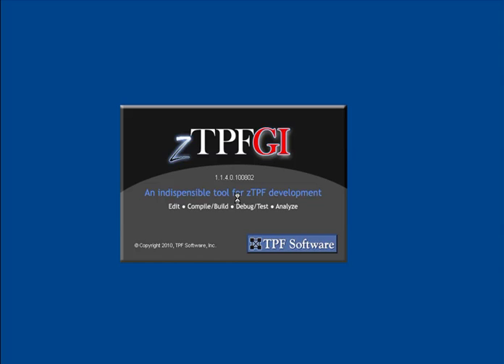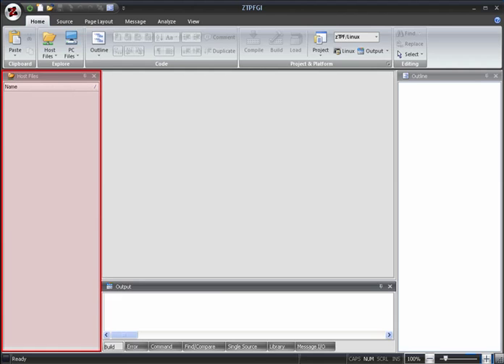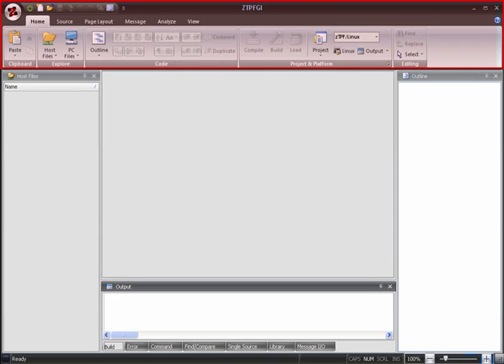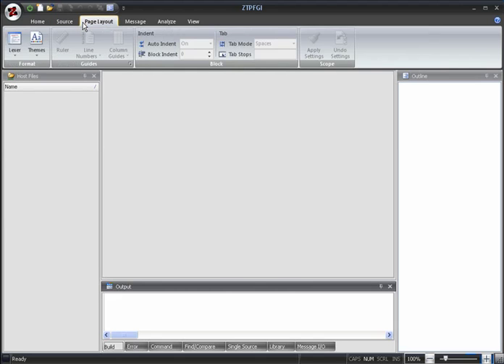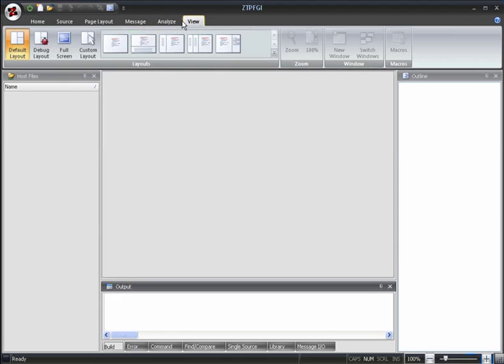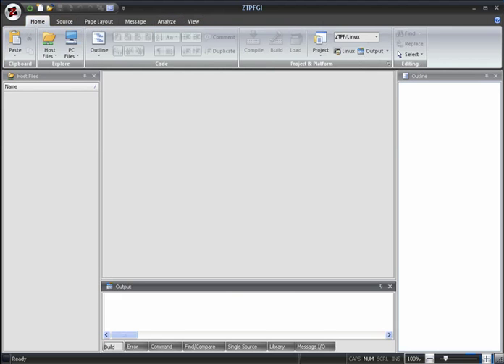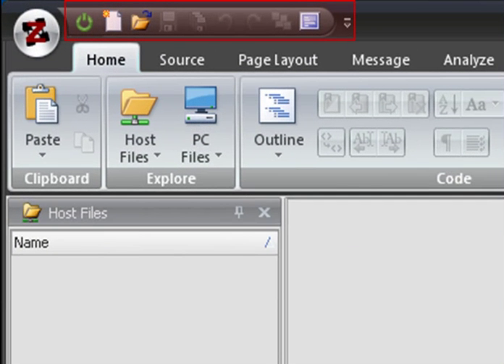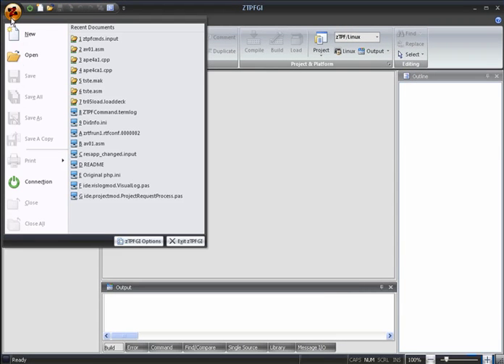The zTPFGI Workspace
A brief overview of the workspace in TPF Software's zTPFGI Suite of tools for IBM's z/TPF operating system.